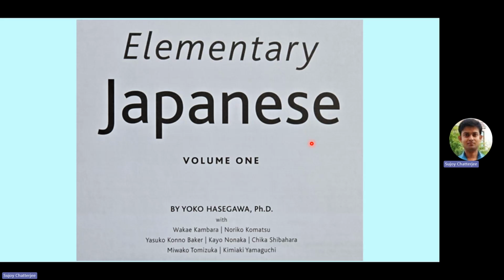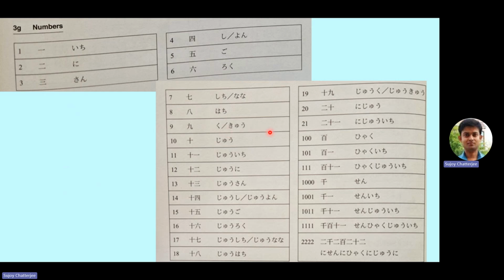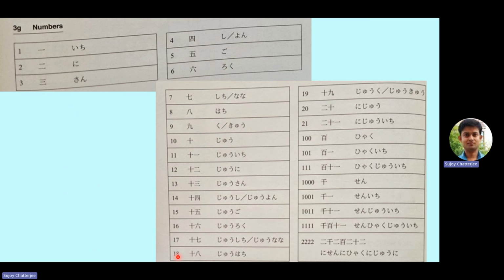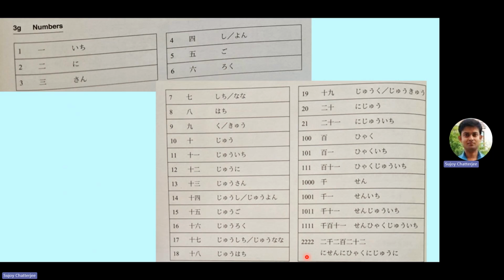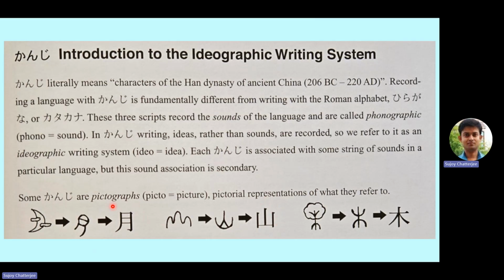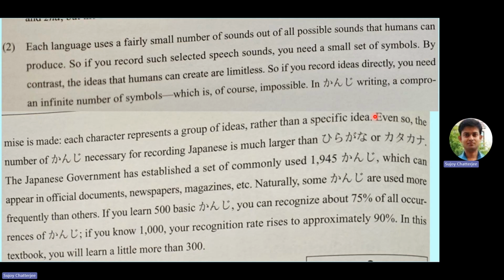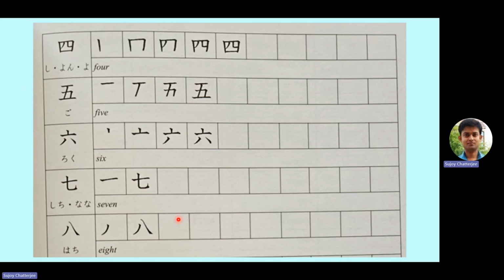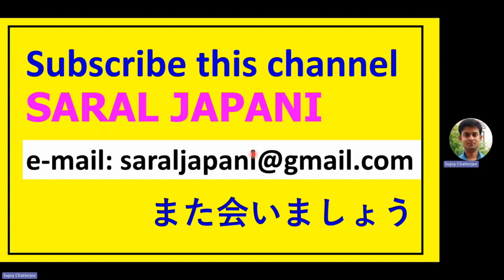Introduction to Kanji & Counting in Japanese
▶️ ELEMENTARY JAPANESE LECTURE - 11
🚩Lesson 3: Places | Part 3 (The Post Office is near the campus.)
00:00 Introduction
01:52 Numerals & Counting in Japanese
17:40 Introduction to Kanji - the Ideographic Writing System
31:34 Kanji writing practice for numerals 1 to 10, 100, 1000

✅This is a crash course for JLPT N5 ~ N4 seekers. We explain the concepts from the popular and famous textbook - Elementary Japanese, by Dr. Yoko Hasegawa. This is the 11th Lecture of this series.